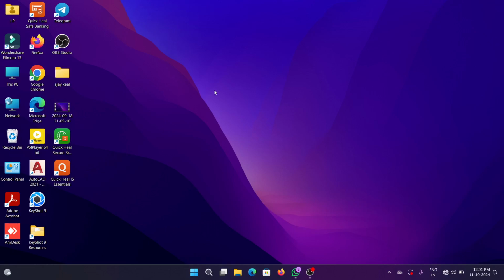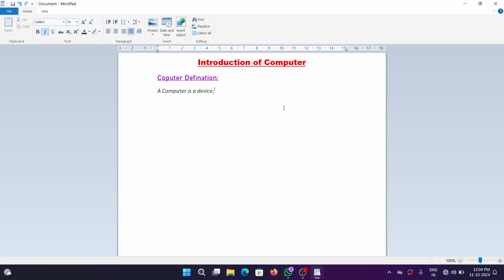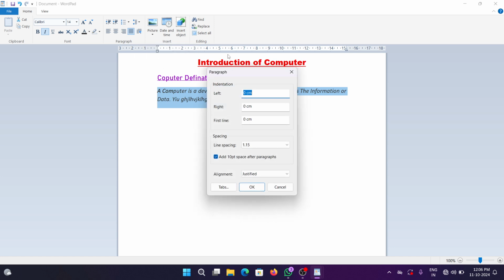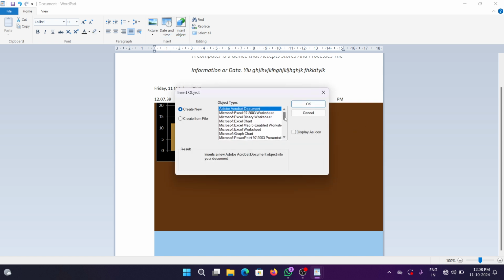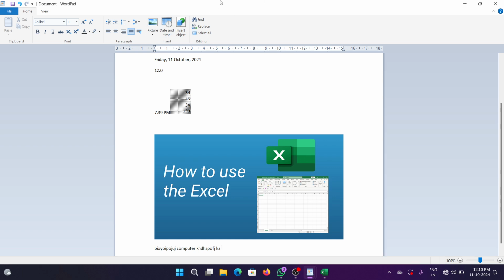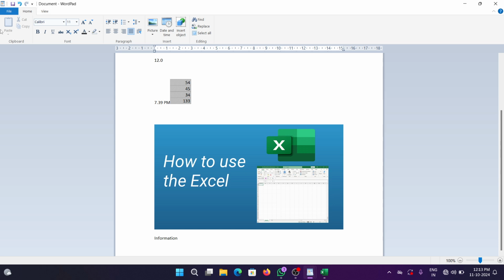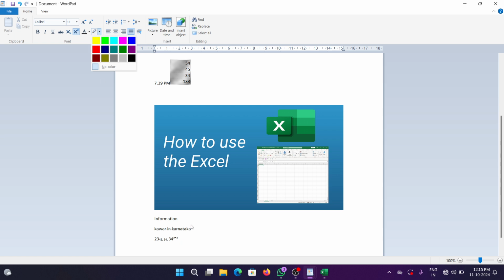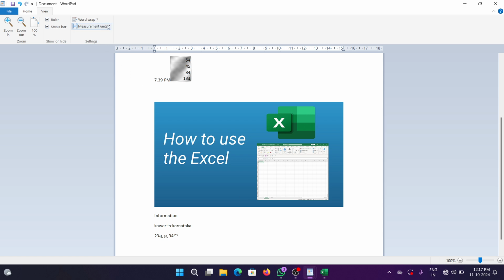How to Use the WordPad.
How to use WordPad in Laptop.
How to use WordPad in Windows 10.
How to use WordPad in Windows 11.
How to Save the File in WordPad.